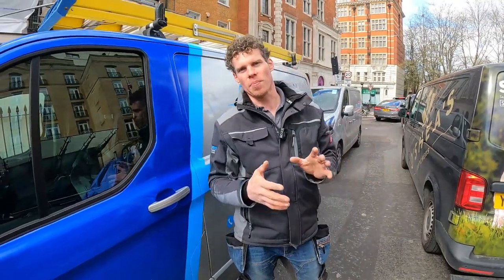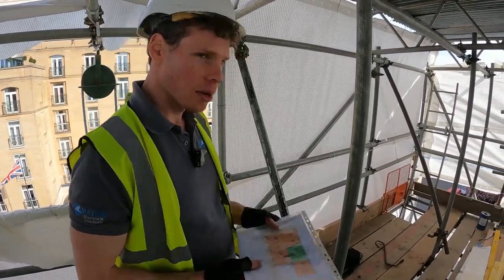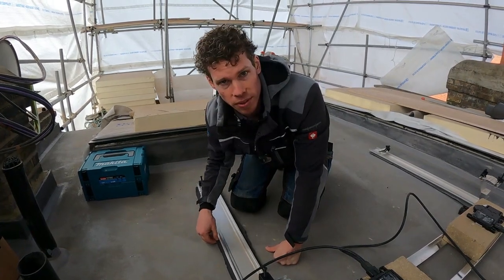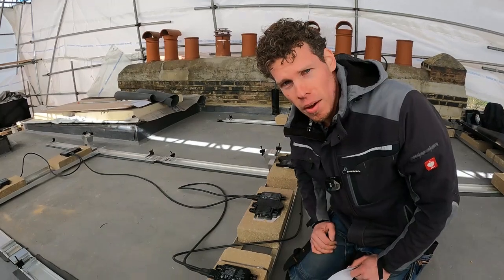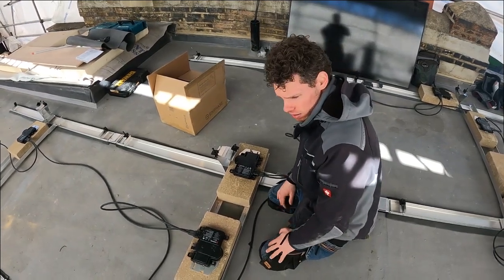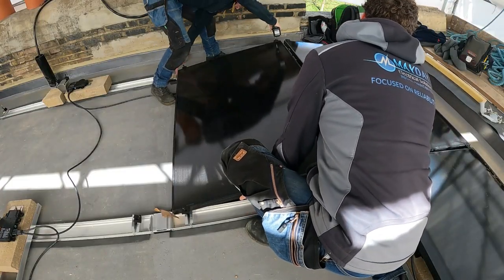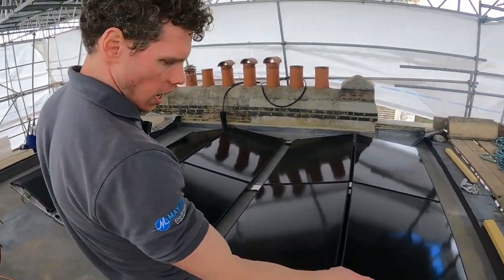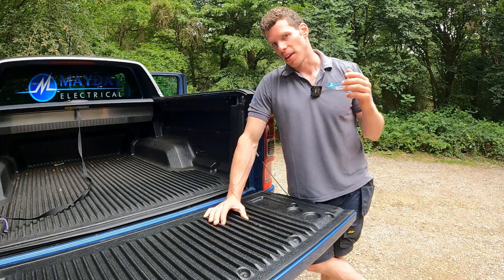Enphase Solar Install Kensington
join us as we install our first Enphase Micro Inverter solar system in London kensington